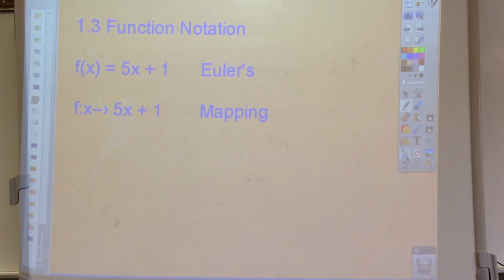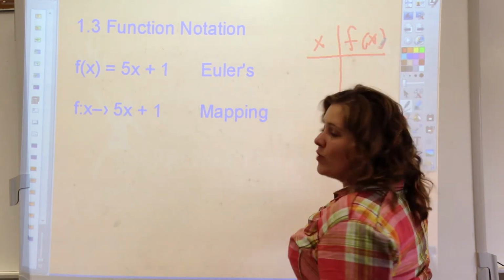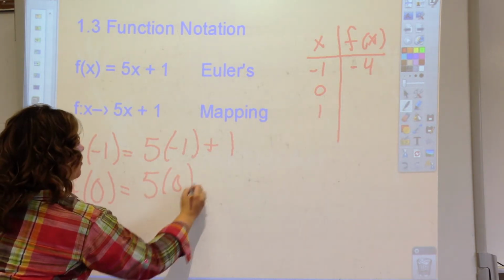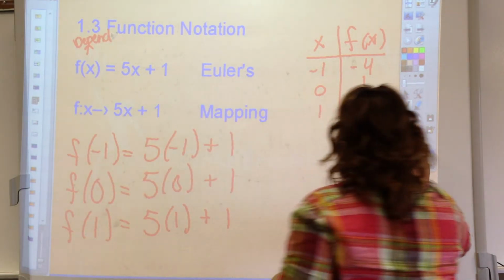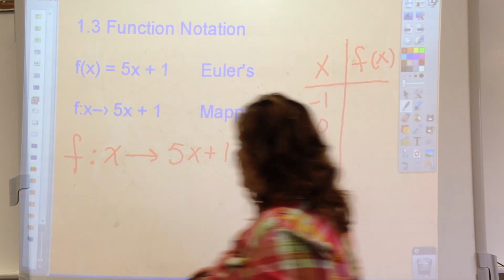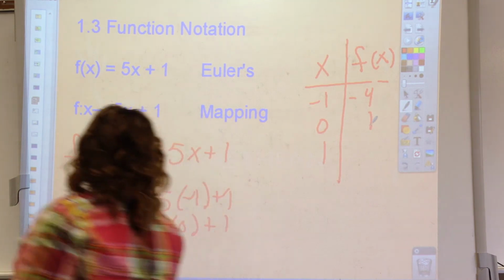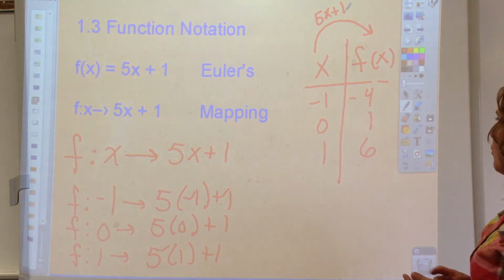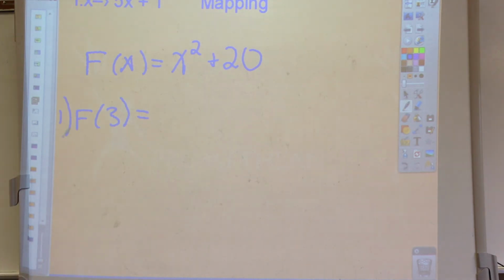Algebra II 1 3